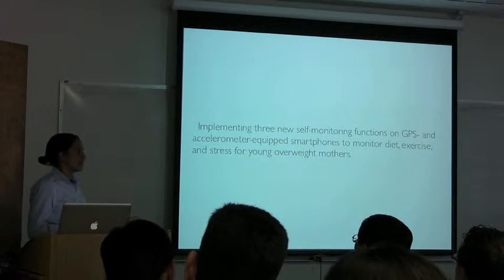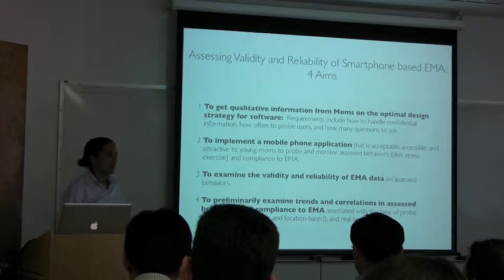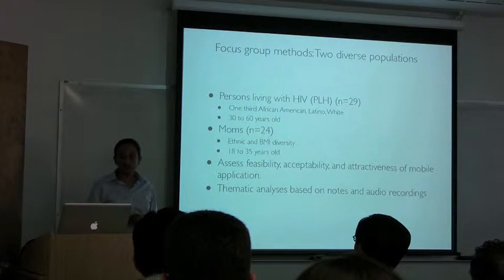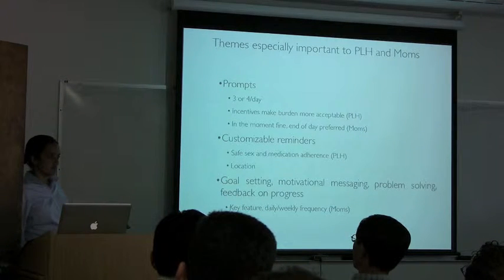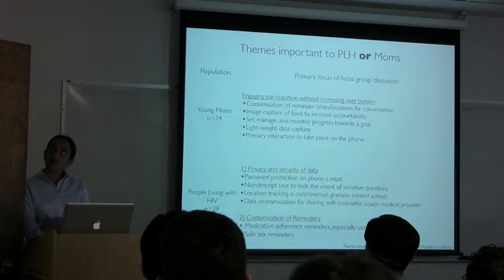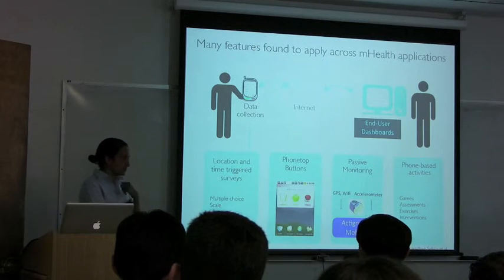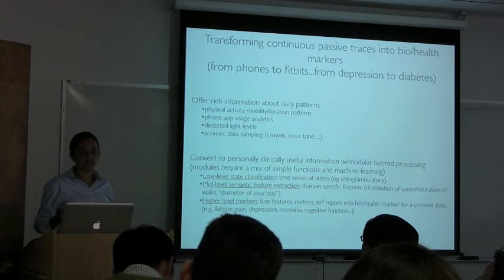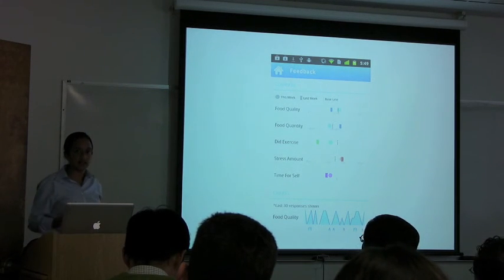CHIPTS Method Seminar (Part 2) 4.10.12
Mobile Applications for Behavioral Research: Qualitative and Quantitative Analytic Methods presented by Nithya Ramanthan, Ph.D. on 4/10/2012